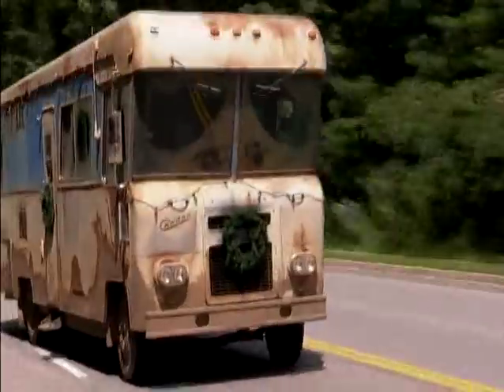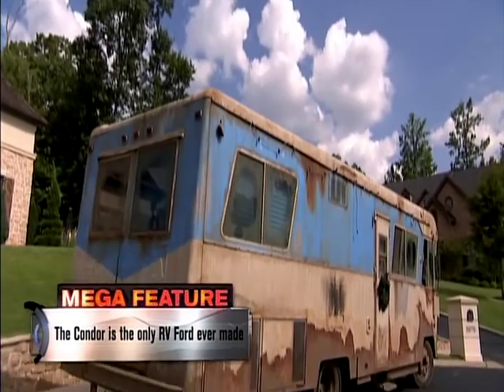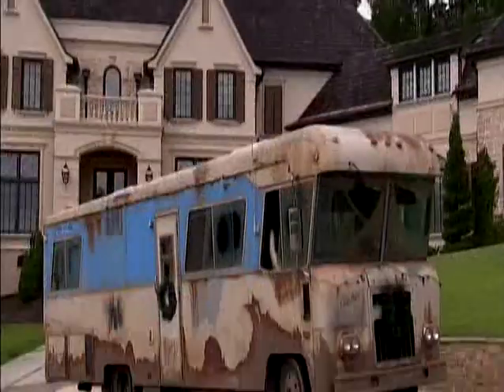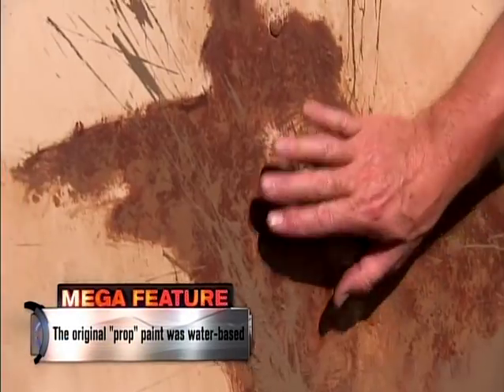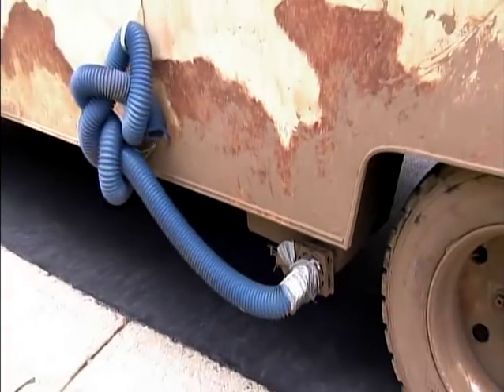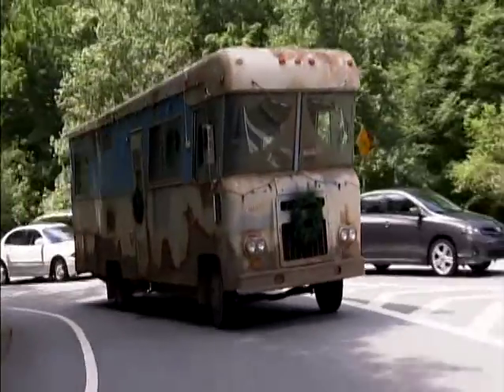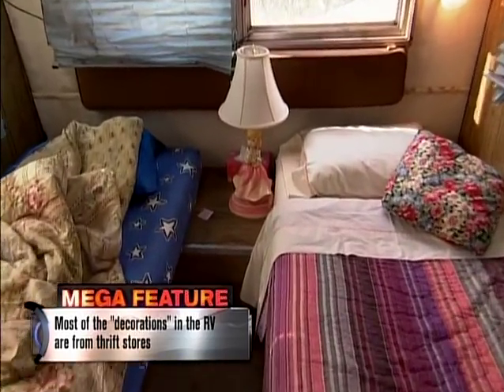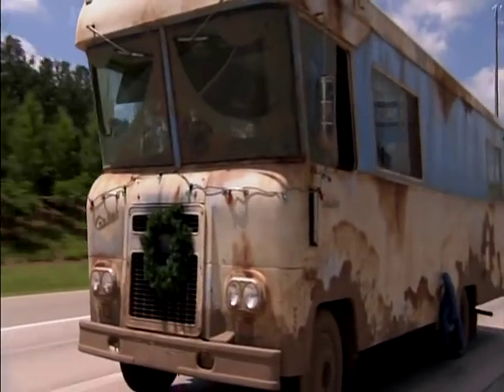Cousin Eddie RV Travel Channel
Eurocarguy.com cousin eddie RV travel channel